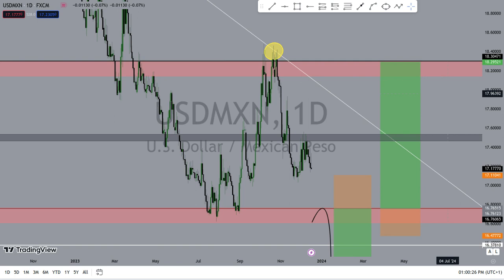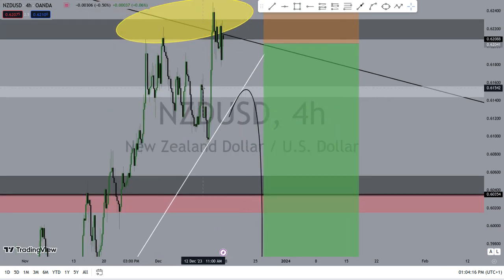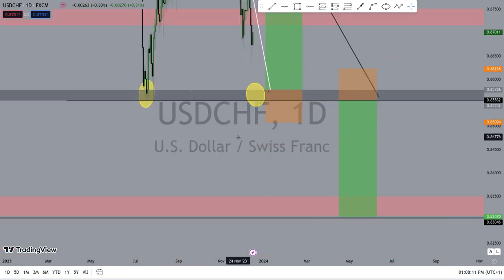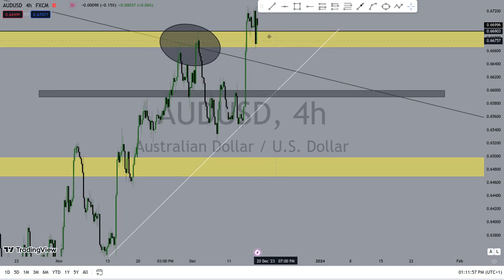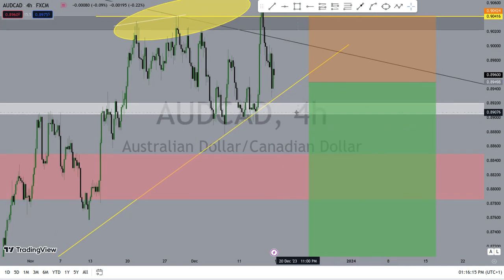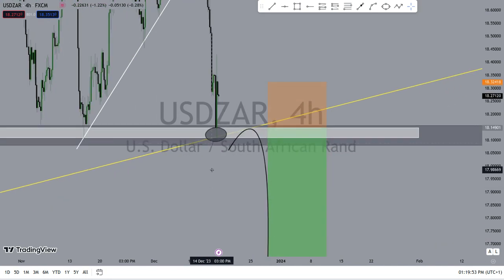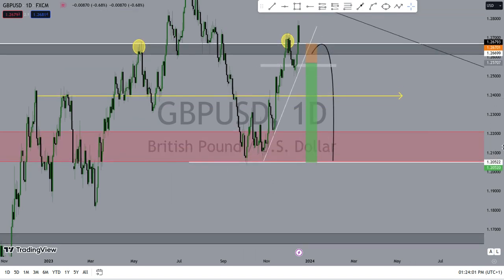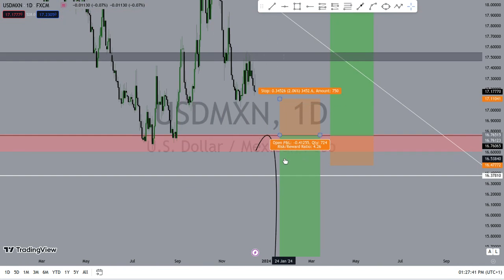How to Analyze the FOREX MARKET [weekly price projection]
Welcome y'all to another segment of my video..where I analyze  the forex market without the aid of an indicator or robot.

Using pure price action based on technical analysis

With a recap of my previous price  projection to see the outcome

Spotting out the advantage of trading in the overall direction of the market